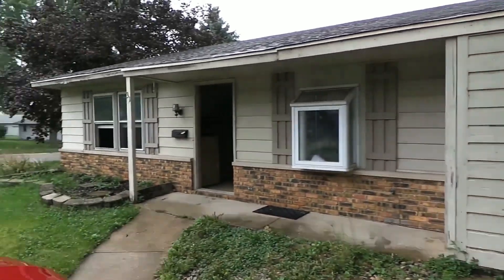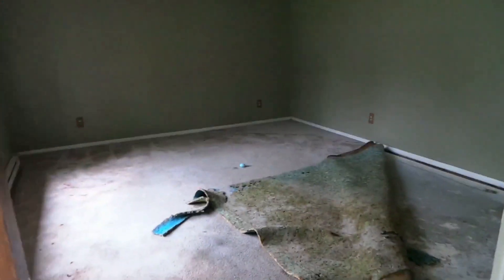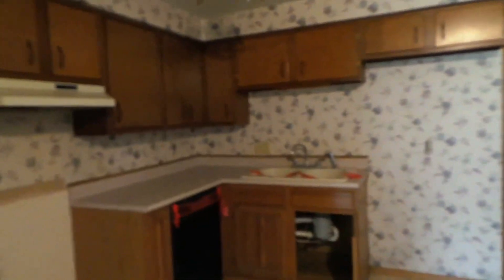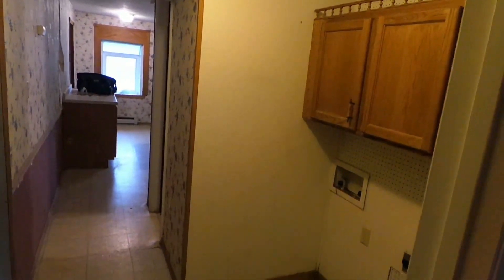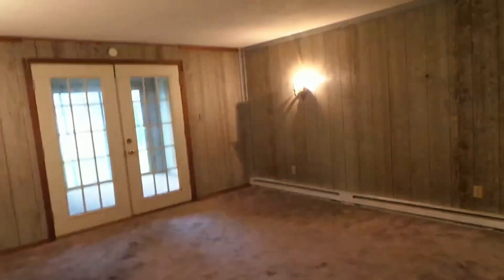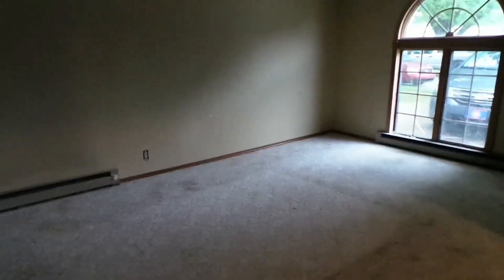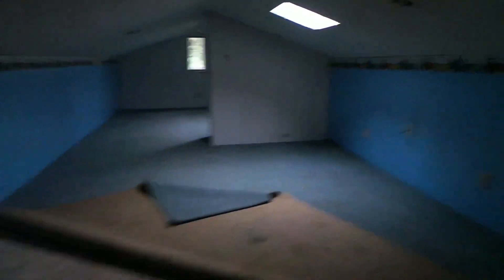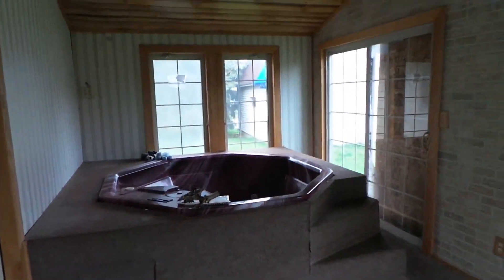Jeffery Drive House (Before Renovations) [9-11-15]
Published on Sep 11, 2015 ((REAL DATE))

These pics & videos were taken by mom while I was at school.